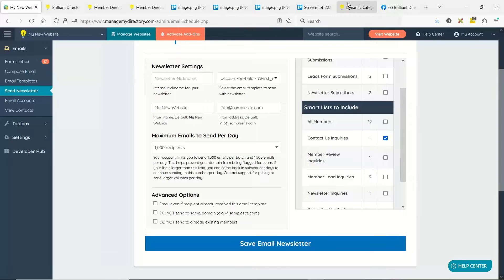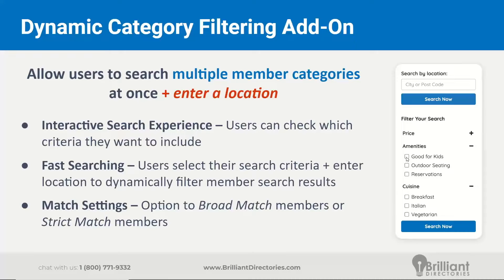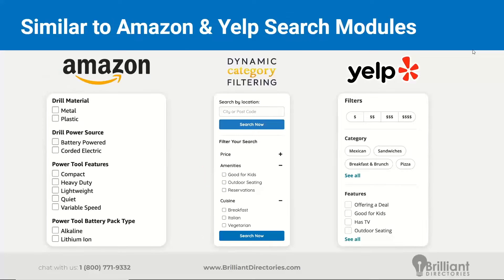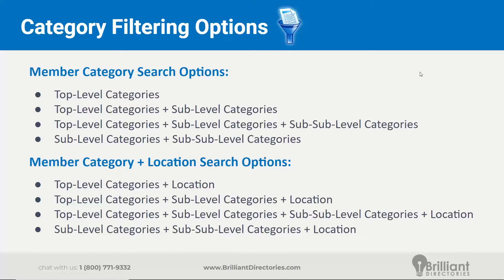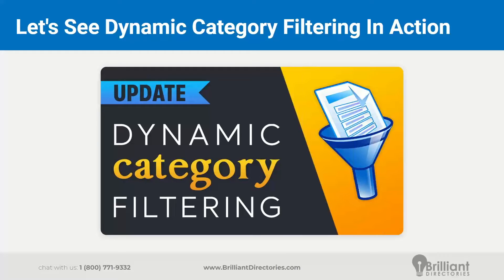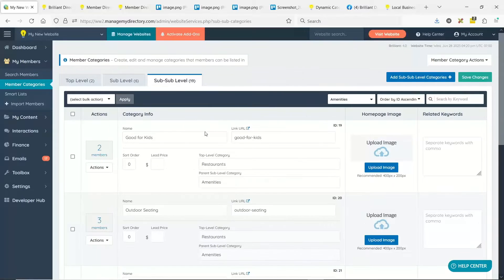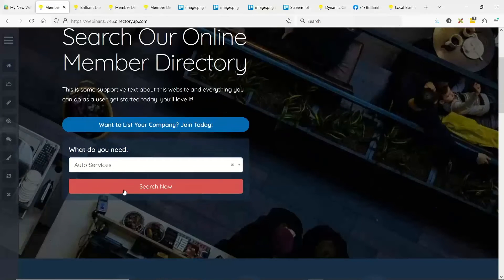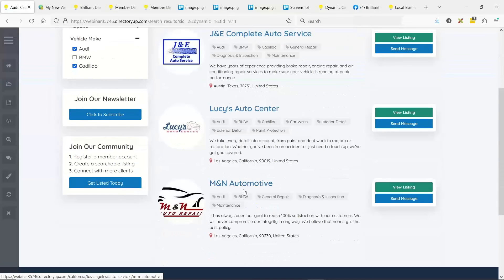Dynamic Category Filtering Add-On - Brilliant Directories ⭐️ Features and Benefits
👋 The Dynamic Category Filtering add-on allows users to search member listings in multiple categories and sub-categories at once.

By default, users can search for members on your Brilliant Directories website by category, but they can only search within one category or sub-category at a time.

The Dynamic Category Filtering add-on allows users to search within multiple categories at once. This is ideal for websites that only have one main category with multiple sub-categories.

💬 Are you excited to use the Dynamic Category Filtering add-on for your site?

☑️ To install the Dynamic Category Filtering add-on on your Brilliant Directories website please

🧭 Video Chapters:

0:00 - Introduction
0:27 - What the Dynamic Category Filtering Add-On Does
3:09 - Similar to Amazon & Yelp Search Modules
6:05 - Category Filtering Options
7:02 - Use Cases for Dynamic Category FIltering
9:55 - Demo: Dynamic Category Filtering in Action
16: 17 - Selecting the member sidebar search module to use on search result pages
31:33 - Sponsored Banner Ad or Promotion